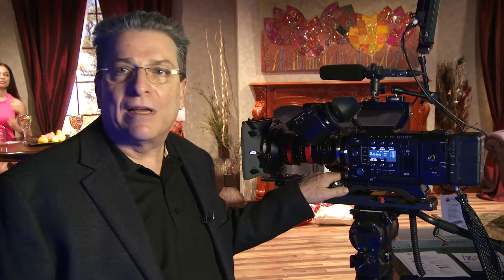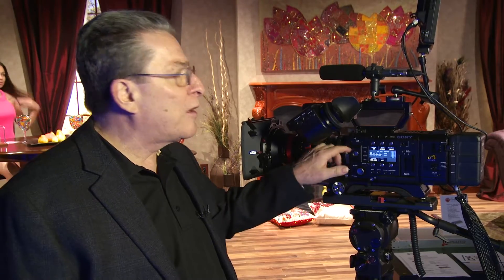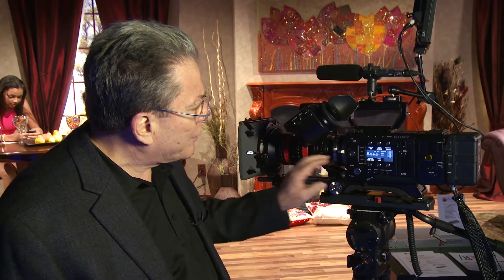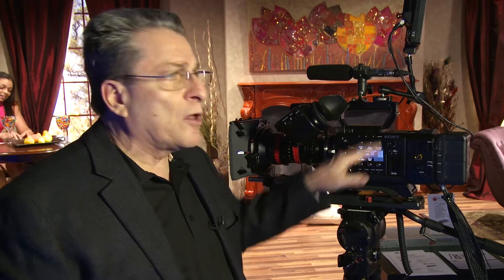PMW-F5 & F55 NAB 2013 Camera Display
Juan Martinez, Senior Product Manager for Sony Professional Solutions Division, discusses the latest updates to the PMW-F5 and PMW-F55 4K cameras.